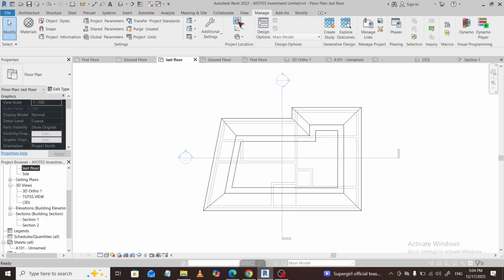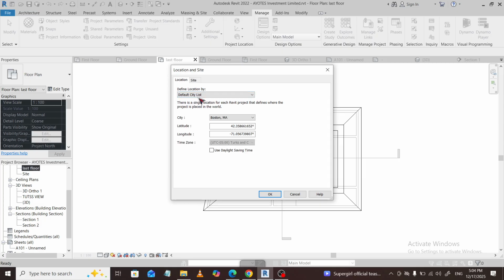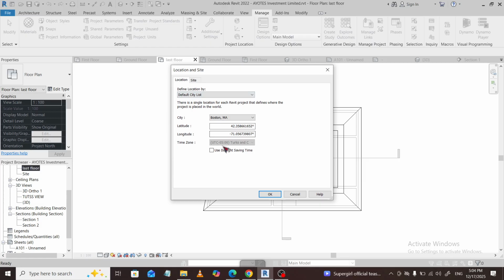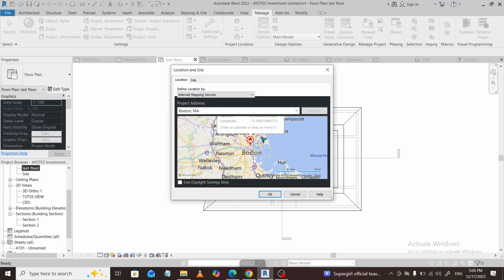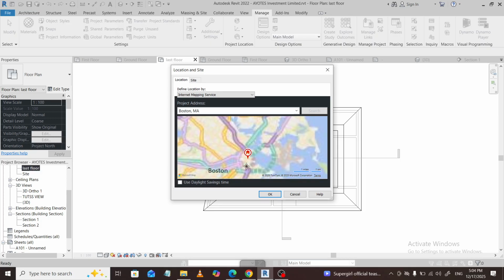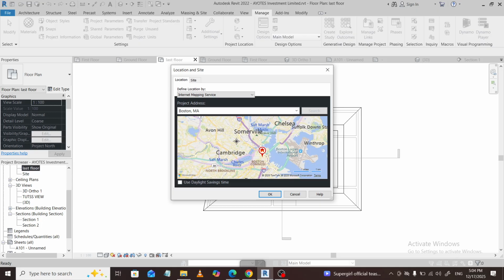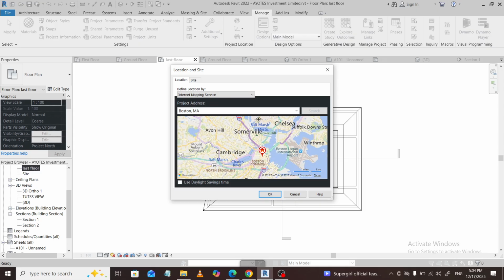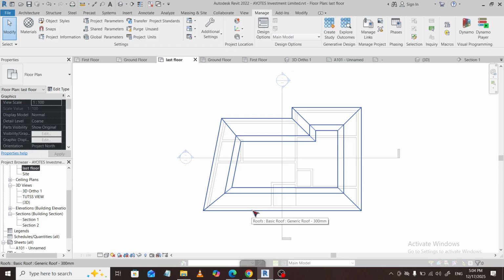How to Change Project Location in Revit 2026 (Revit Tutorial)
how to change the project location in Revit to set the correct site, coordinates, and orientation. In this tutorial, you’ll see how to update the project address, geographic location, True North, and positioning without breaking your model.

This step-by-step guide explains how Project Location works, when to use Project Base Point vs Survey Point, and how location changes affect sun studies, site plans, and linked files. Perfect for beginners and professionals working on site setup, coordination, and analysis.